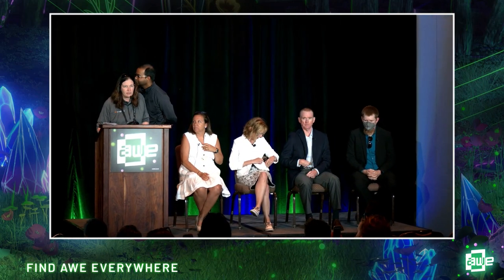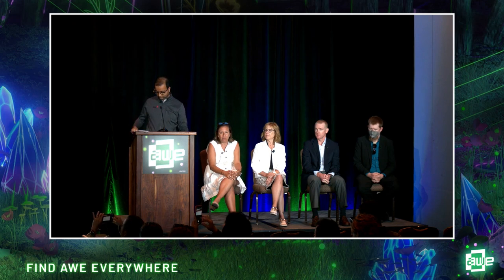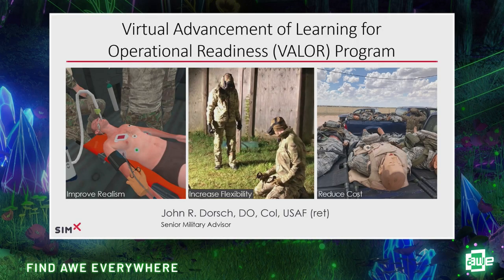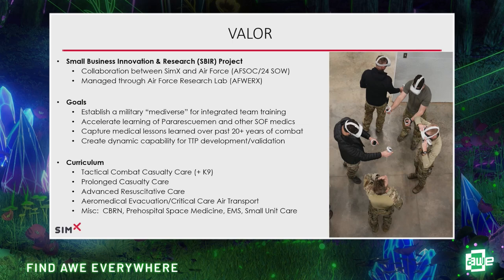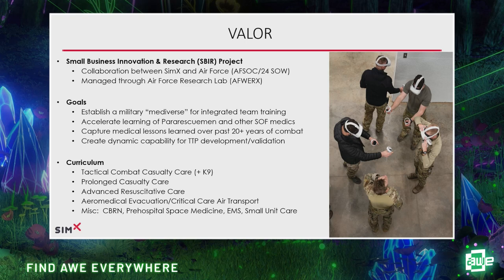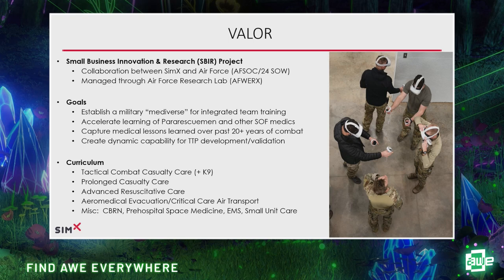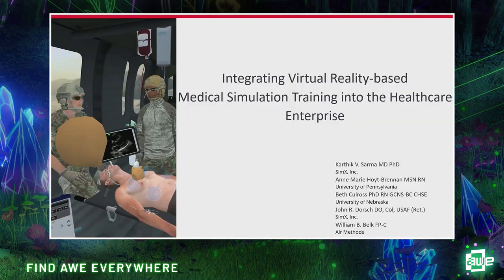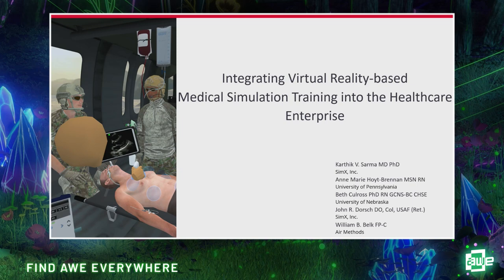Integrating Virtual Reality-Based Medical Simulation Training into the Healthcare Enterprise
Simulation is a critical mainstay of the initial training and maintenance of abilities across the spectrum of healthcare workers. Though healthcare simulation training has historically been dominated by physical manikin-based simulators supplemented by pen-and-paper tabletop scenarios, VR-based approaches have been rapidly adopted over the past few years.

This panel, consisting of healthcare simulation and training leaders from industry (Air Methods, SimX), academia (University of Pennsylvania, University of Nebraska), and government (US Air Force), will discuss their real-world experience in integrating VR-based simulation into their healthcare enterprises. Particular attention will be paid to lessons learned regarding the benefits and challenges of VR in medical training, best practices for both adopters and solution providers, and approaches for facilitating the collaborative generation of VR-based training scenarios in medicine.

Speakers:
Ann Marie Brennan
Beth Culross
Karthik Sarma
John Dorsch
William Belk